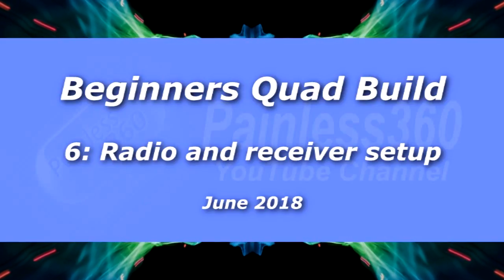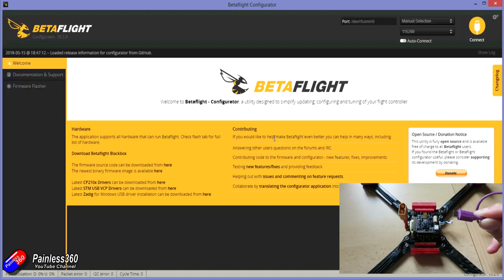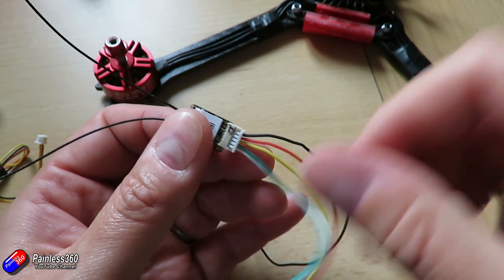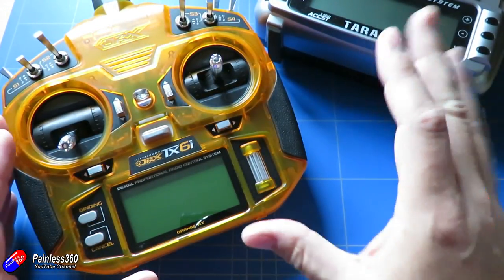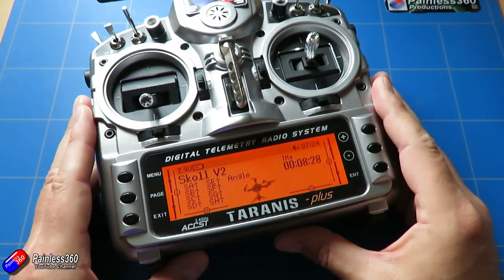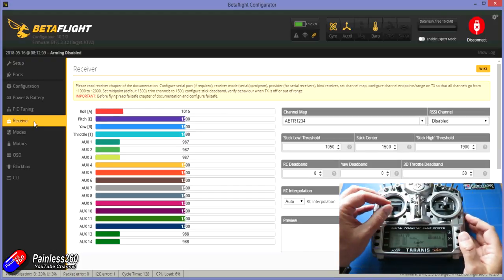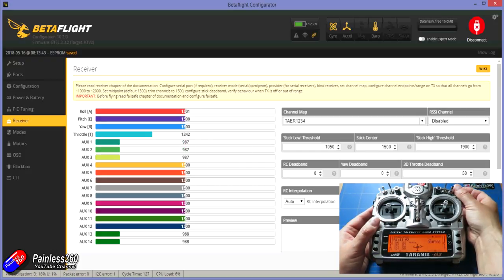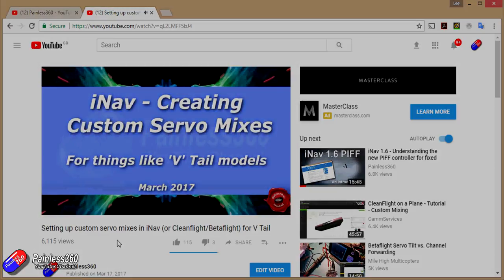Quad Build for Beginners (S8.6): Setting up the radio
I'll use an FrSky OpenTX radio for the build - see my series on the Taranis and QX7 for more details.

Happy flying!